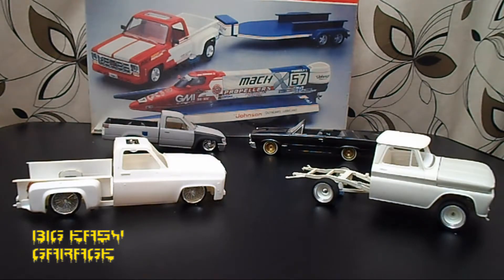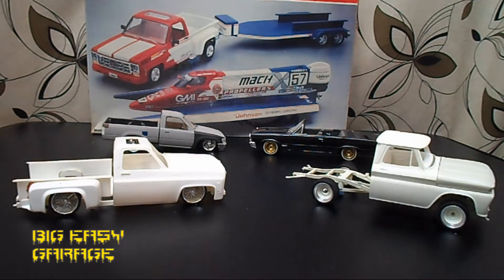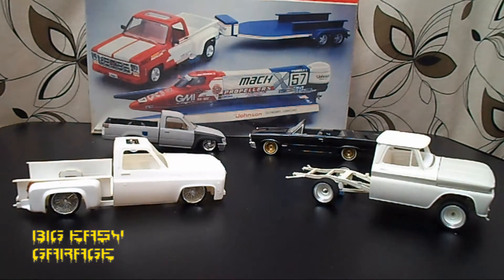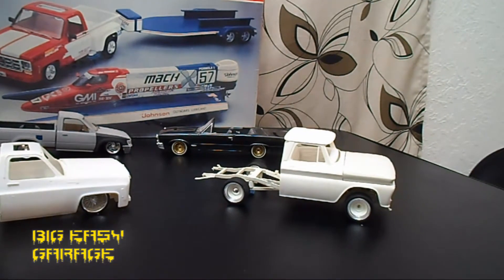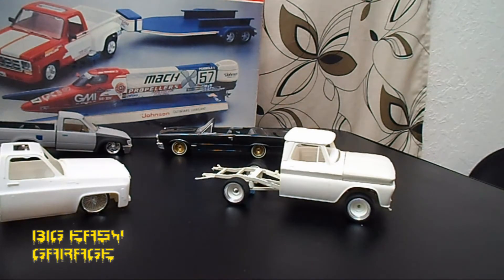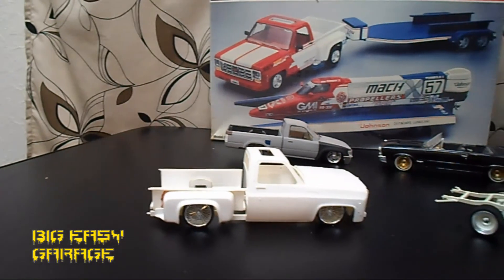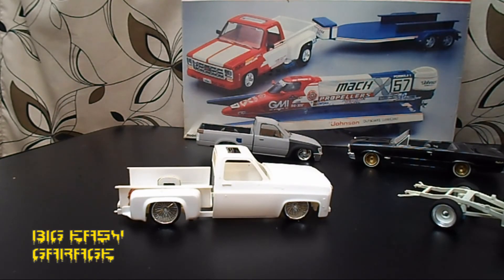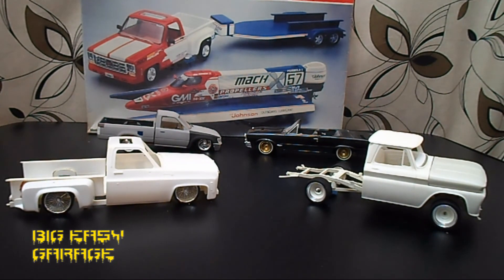Big Easy Garage: Allow Me To Reintroduce Myself. (Channel Update)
It's been a while since I've posted a video, but sometimes life happens. I'm trying to get back into the swing of building. Join me for the journey.